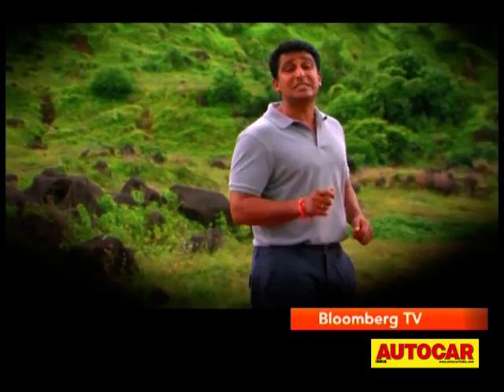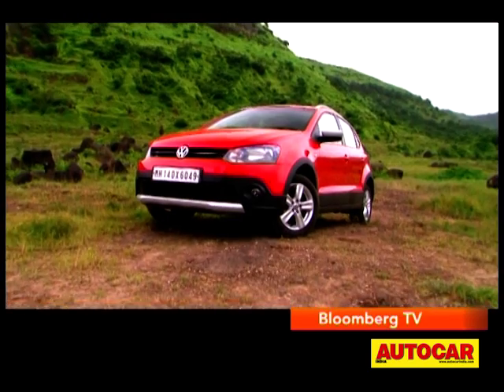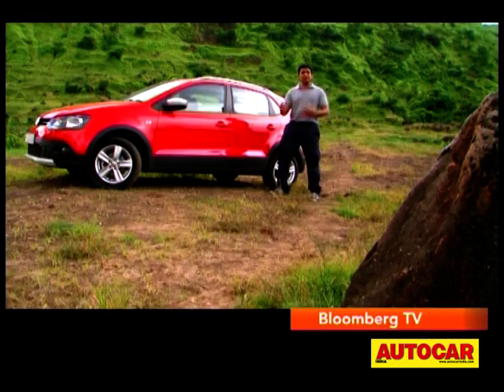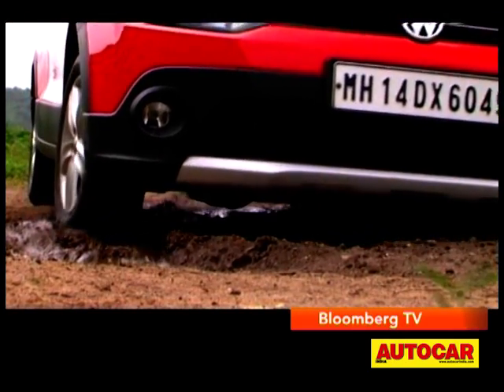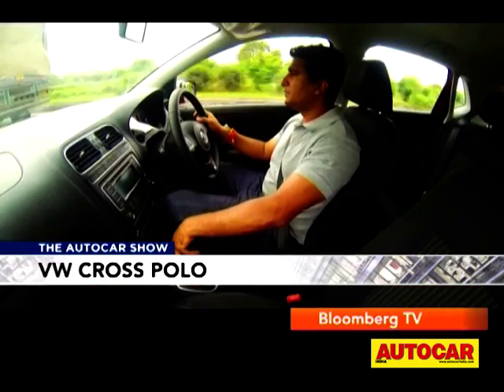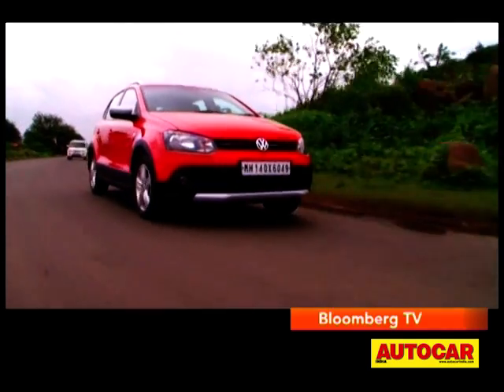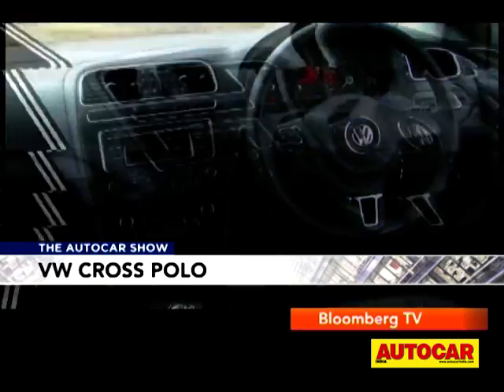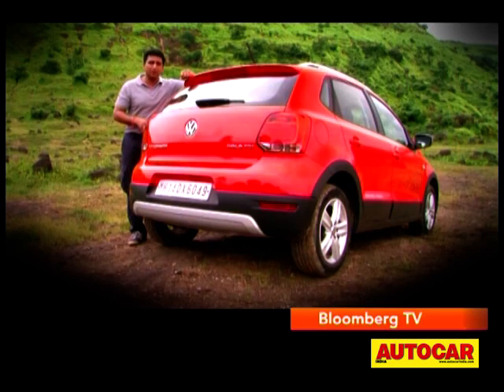2013 Volkswagen Cross Polo | Comprehensive Review | Autocar India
We test drive the Volkswagen Cross Polo thats just been launched in India.